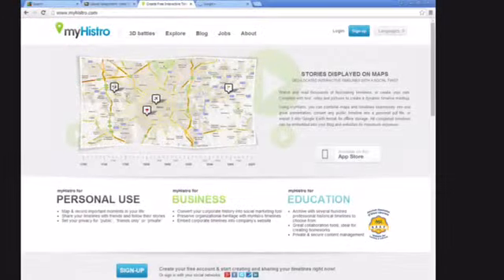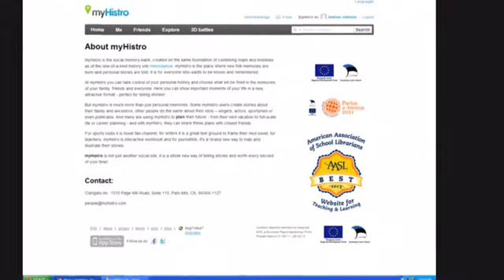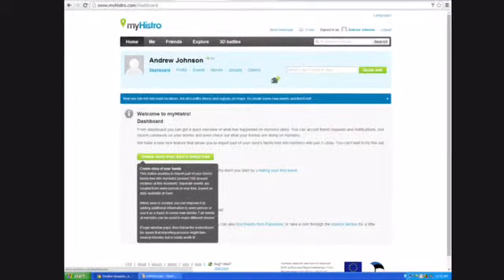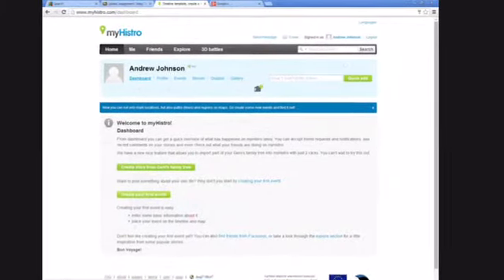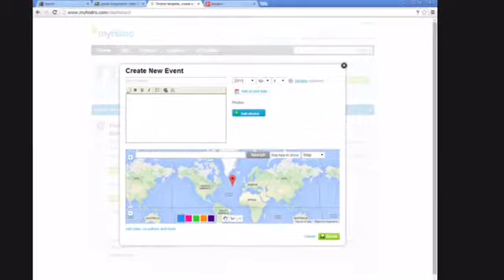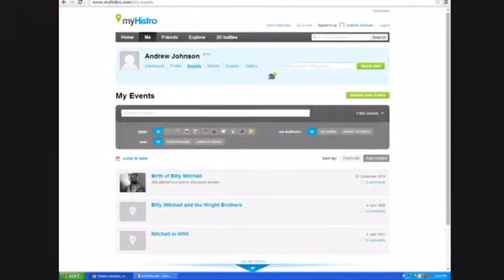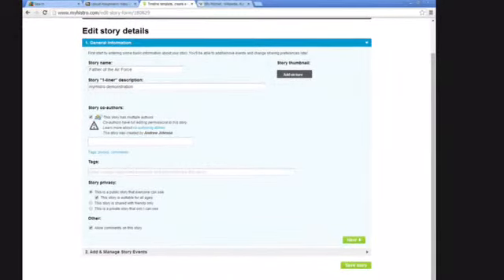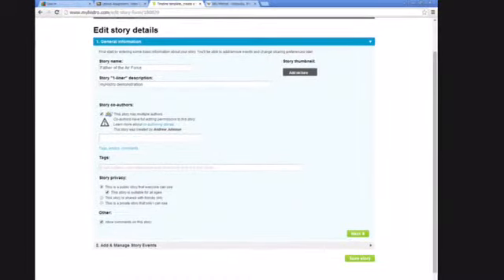MyHistero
Tutorial on myHistero